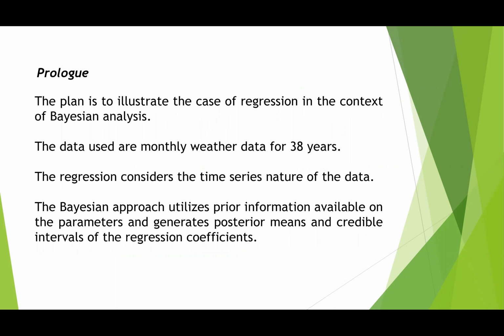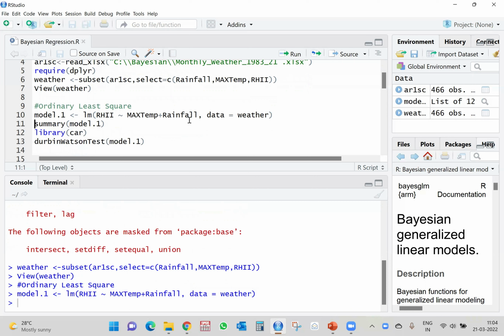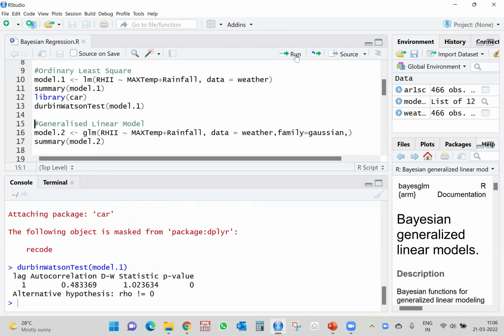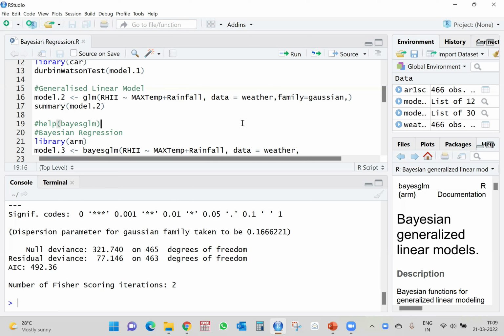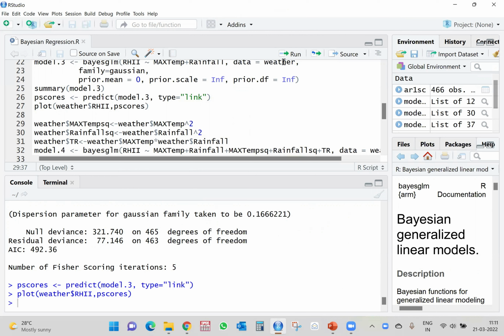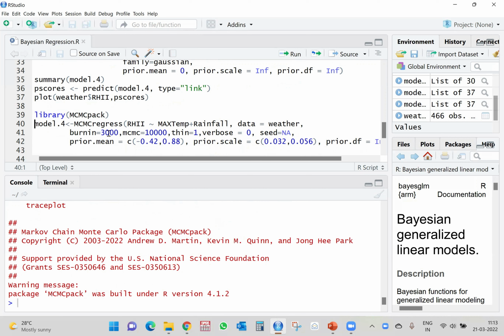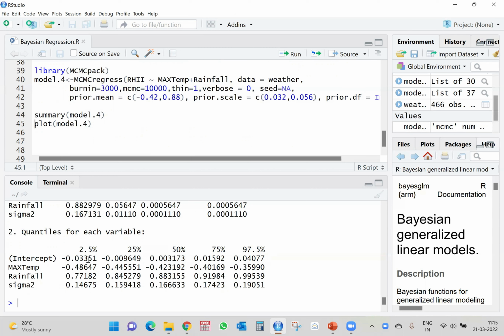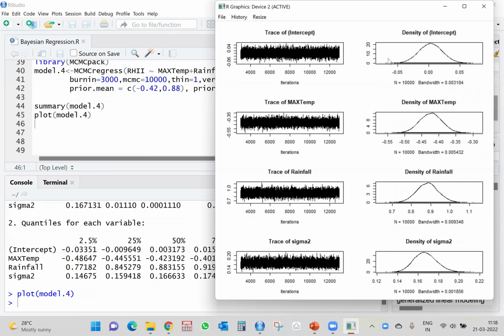Bayesian Part II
In the last video on Bayesian analysis, some of the basic concepts and terms were covered. In this video, an illustration of the methods is given using R. The case of Bayesian regression is considered with a sample data.